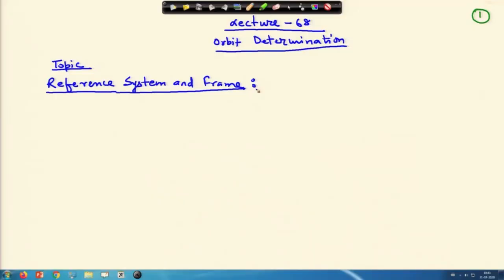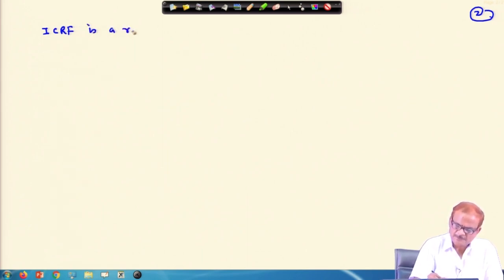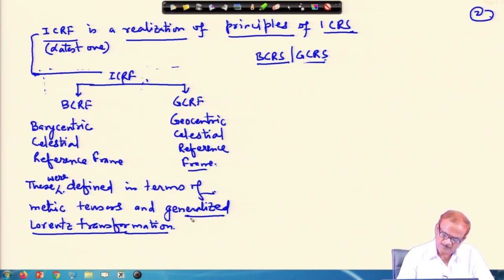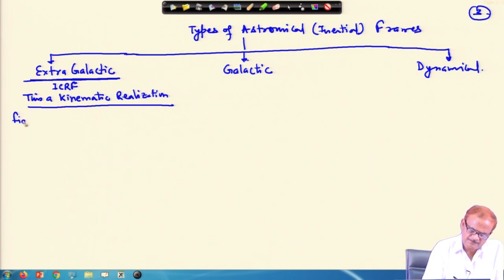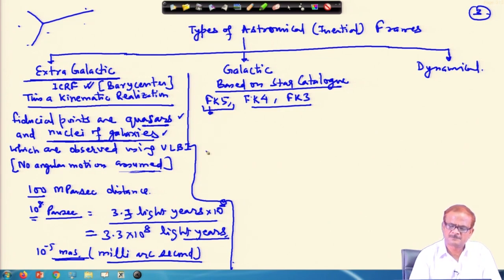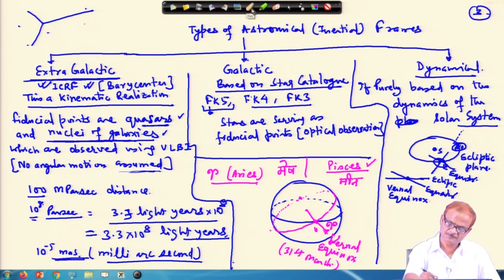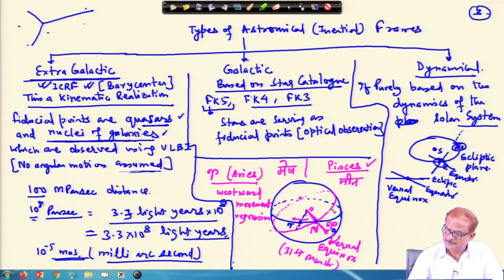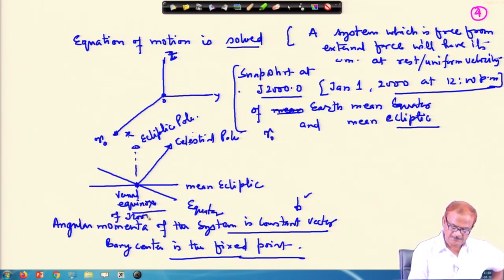Lec 68: Orbit Determination